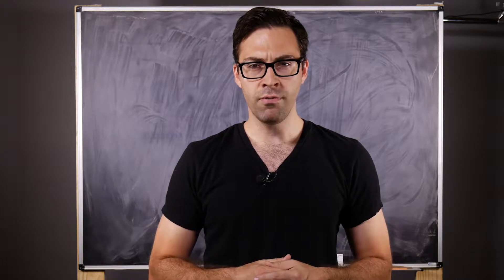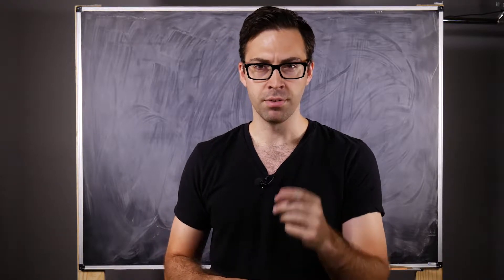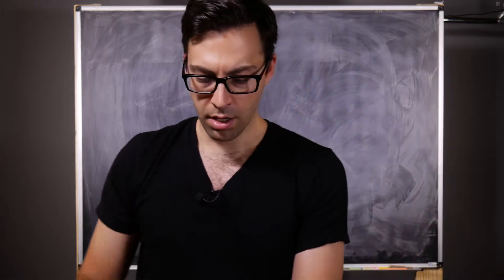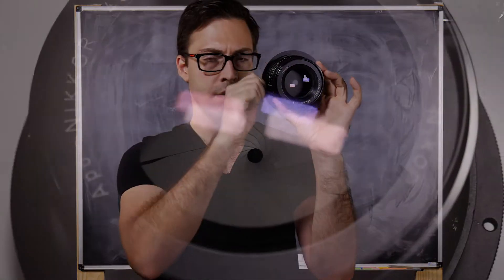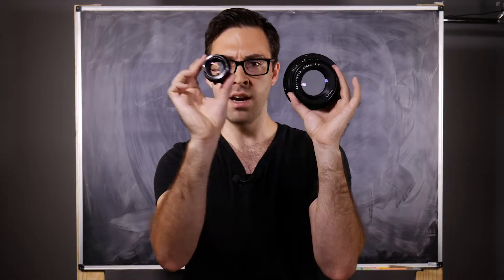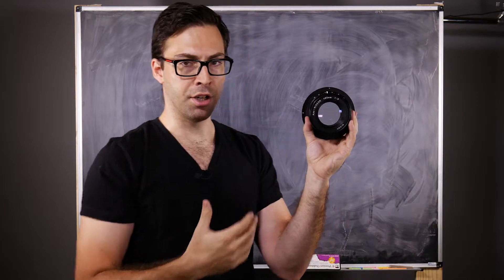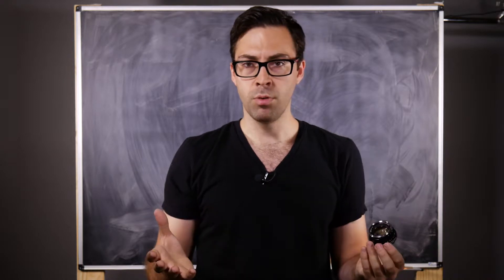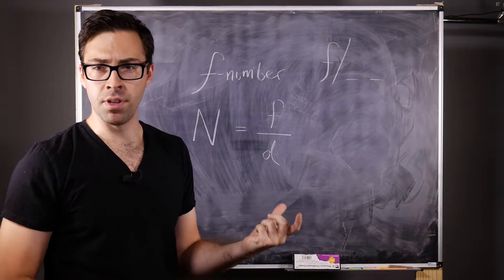Aperture - Introduction to F-Numbers and Stops of Light - Episode 4.0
We're taking a look a one of the three points of the exposure triangle, lens aperture.